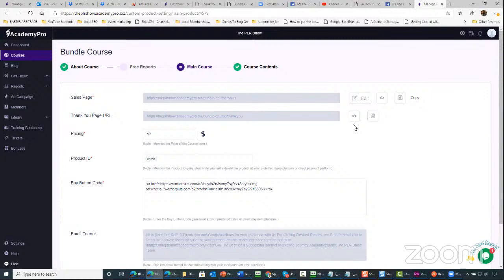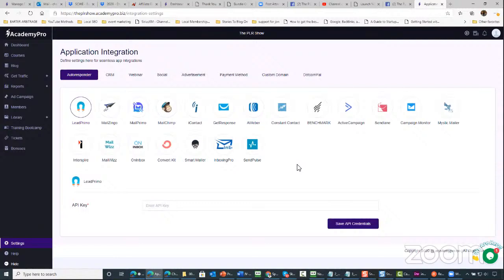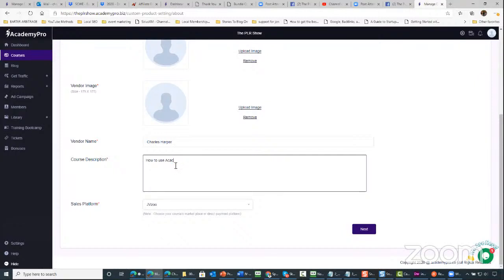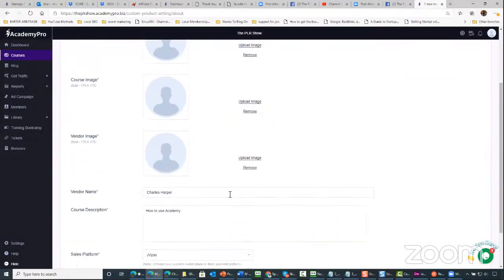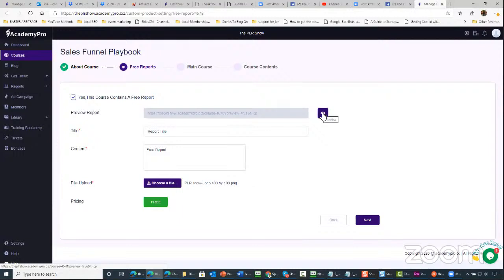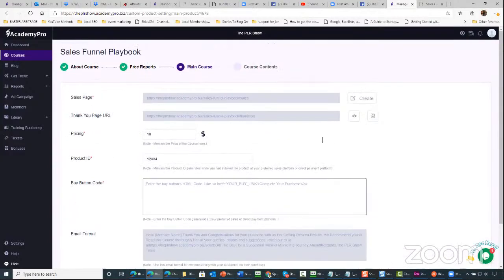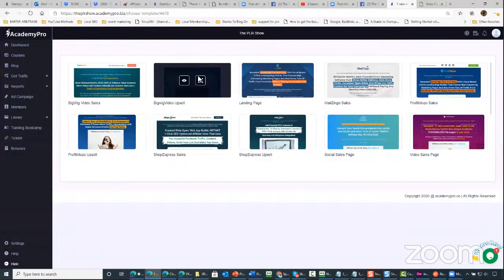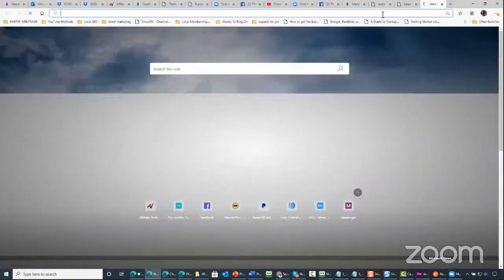Sales Funnel Playbook PLR - Advanced - The PLR Show Live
The Sales Funnel Playbook PLR

Zoom PLR